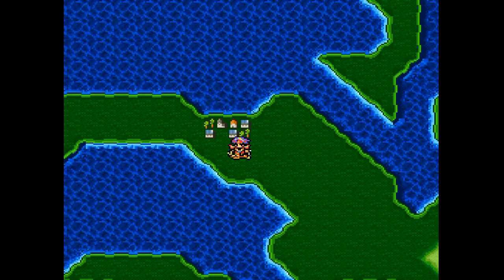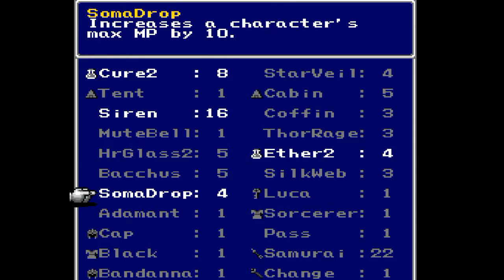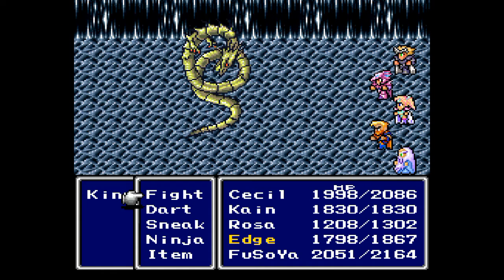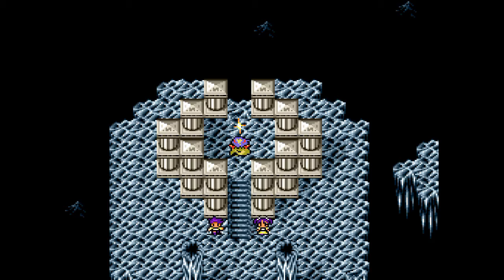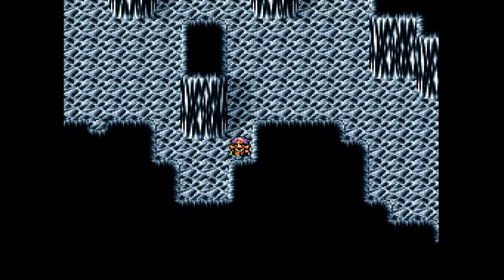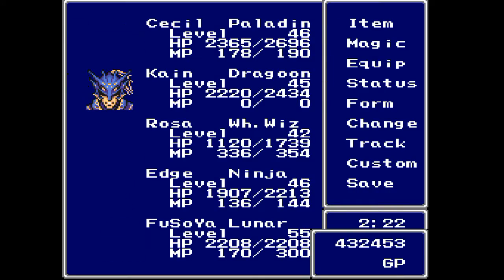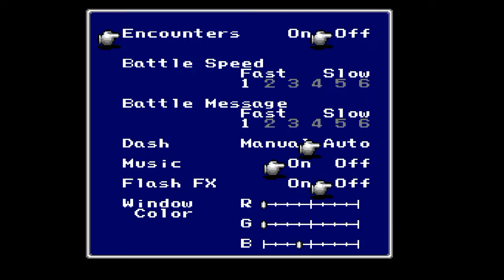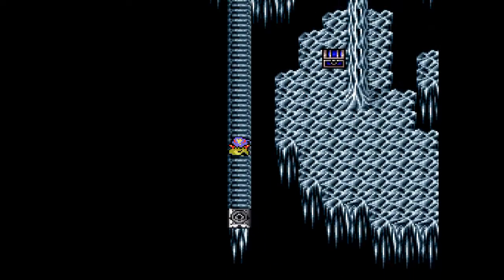FF4 Free Enterprise - Tutorial Run 01 - Part 03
I like making videos where I discuss the strategy and mechanics of a game while I play. Given how much there is to Free Enterprise, I'm sure I've mentioned a lot of it over the course of the 30+ runs I've done, but it's hard to really encapsulate it. My goal with this video was to focus on the teaching aspect. I'm not an expert by any means, just a dedicated casual, but I hope new players interested in learning the randomizer might enjoy.

This video covers the Moon and the Giant of Babil. A technical issue cut off the end of the video, but I was able to recreate the rest of it in a fourth part.

If you enjoy this or are curious about it, you can check out their

The spreadsheet I've put together to organize all of my notes for this game is